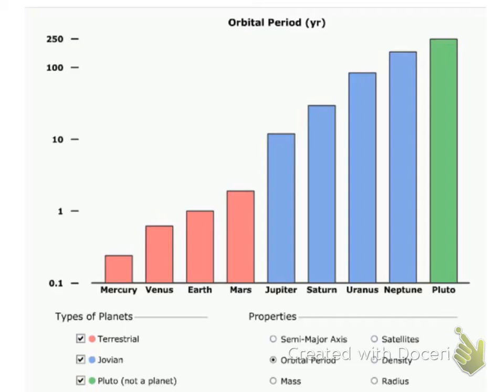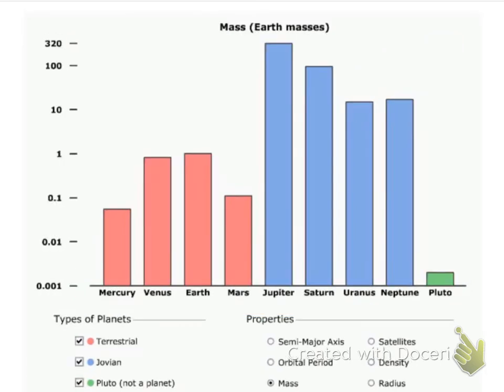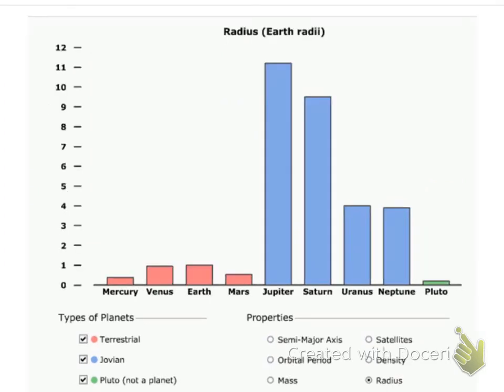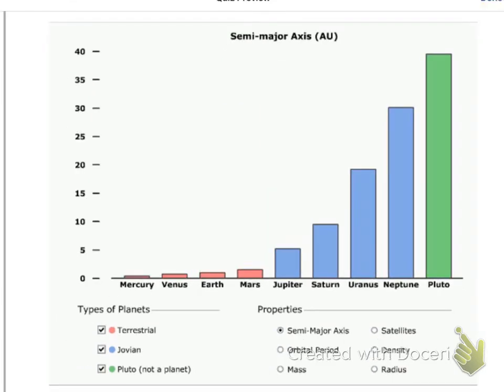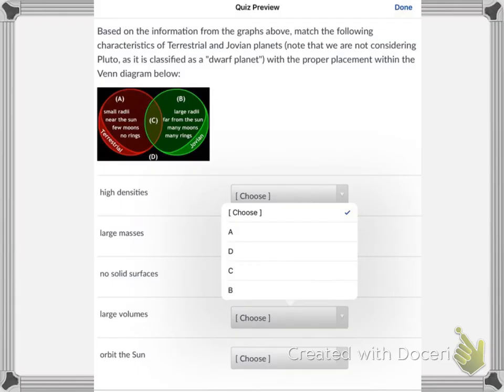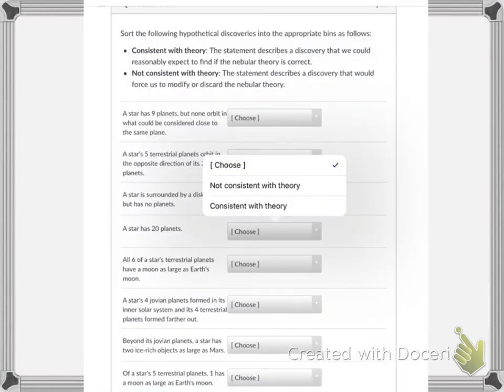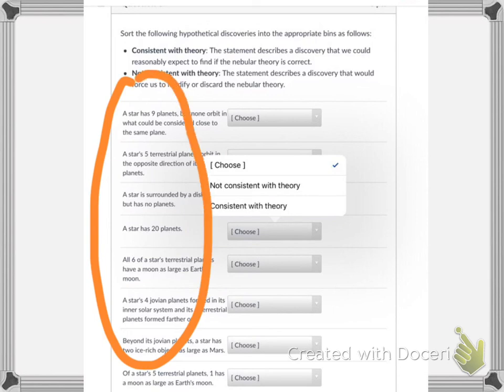PHY1114 Module 7 Skills Test - Solar System Formation & Planetary Characteristics